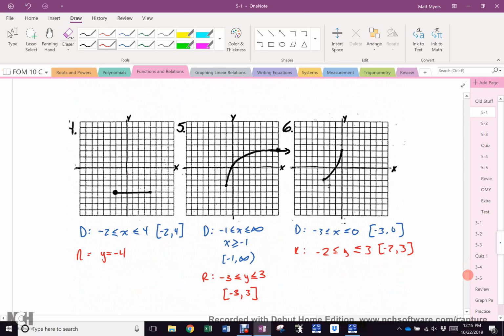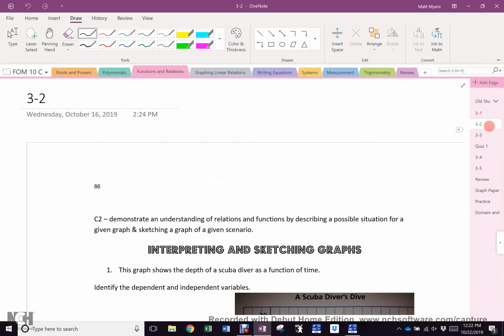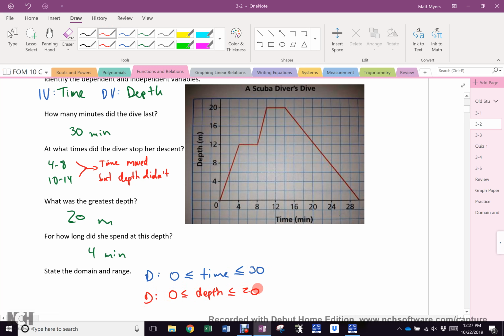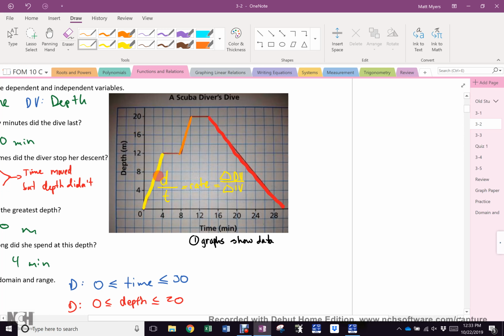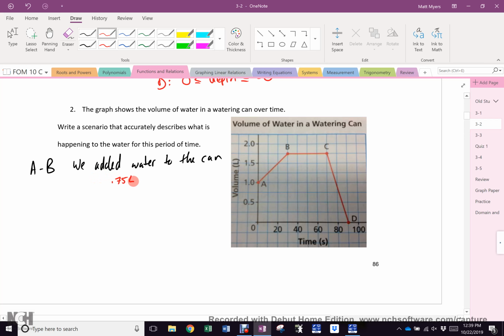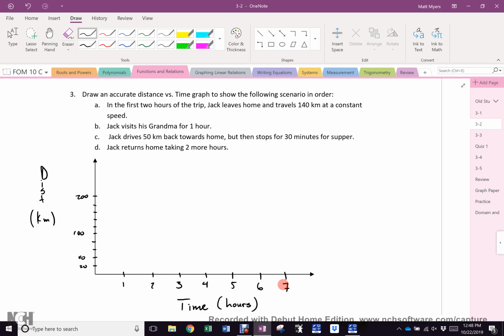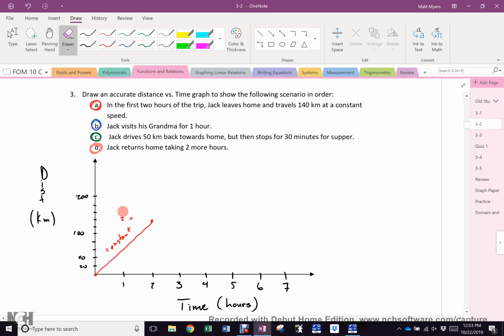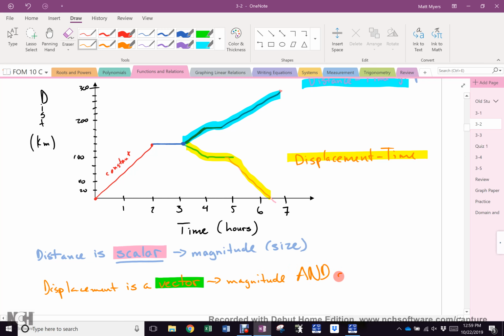Oct 22 Block C Interpreting Graphs